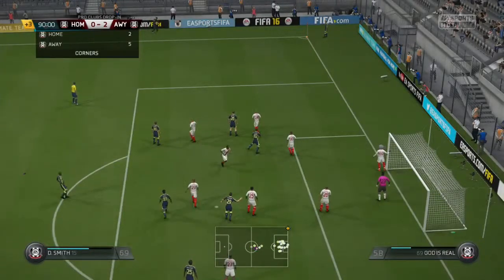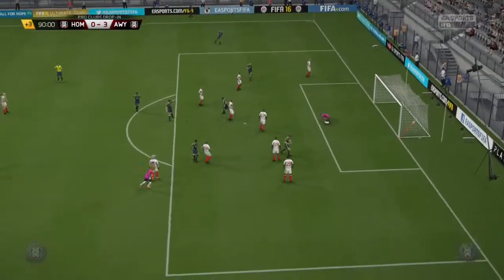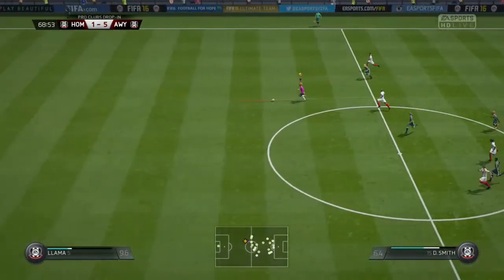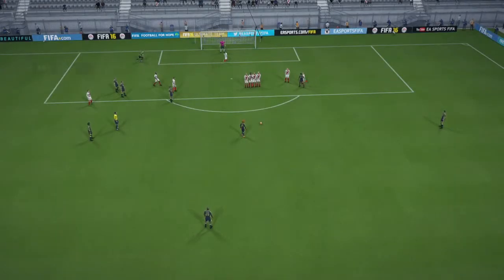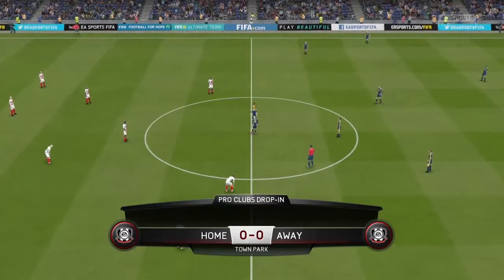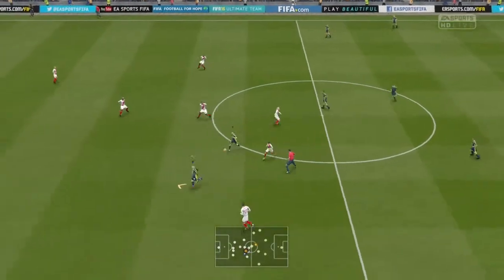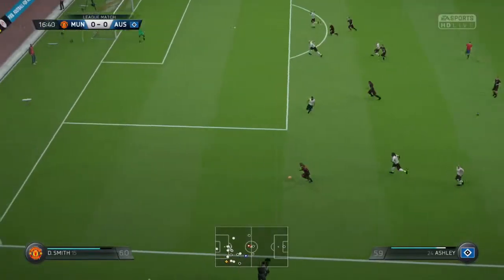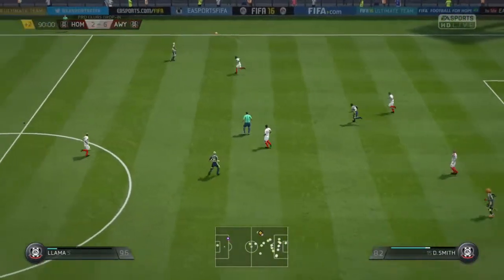Fifa 16 Best Goals